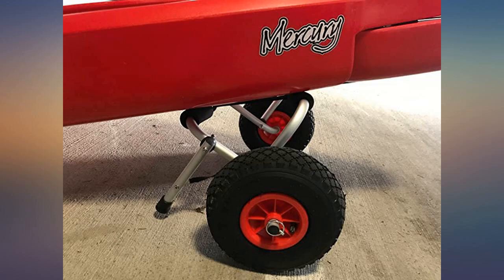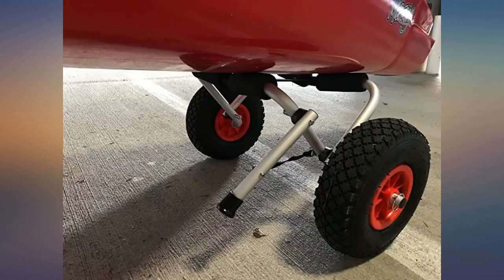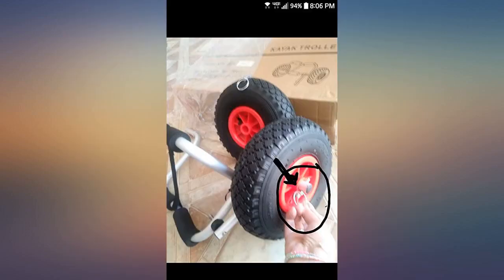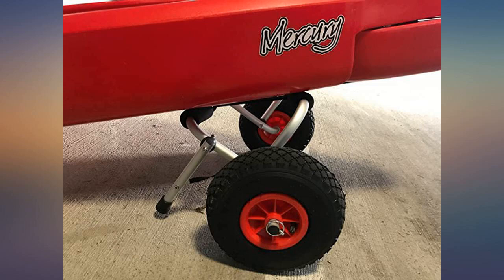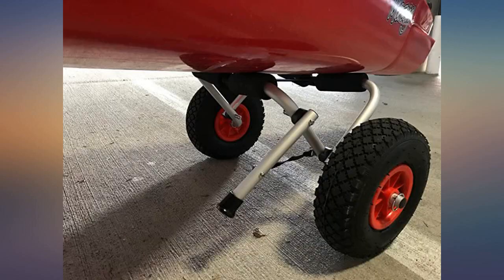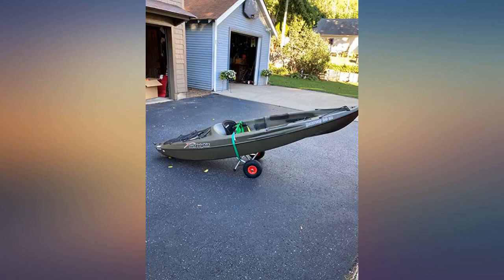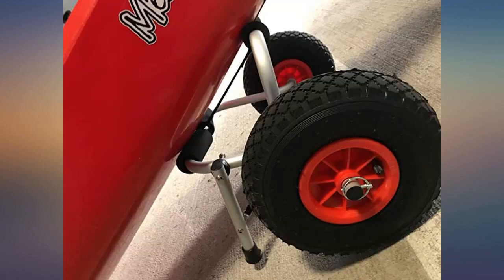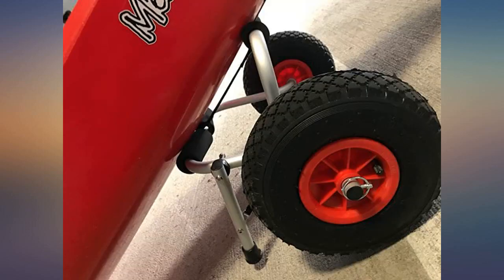Wistar Canoe Cart Boat Kayak Canoe Carrier Dolly Trailer Tote Trolley Transport review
Main Features:
by entering your model number.. Capacity : 150-Pound . Solid Metal frame; foam bumpers on each arm to protect your Canoe / Kayak hull. Large(9-1/2"D) Premium rubber tires (3-1/4" wide) roll smoothly across sand and gravel. Stainless steel fasteners and chrome lynch pin. Quick assembly. Material : Aluminum pipe (20 x2mm) anodized Stainless steel. Works great as a kayak or canoe dolly. Dolly breaks down for easy storage or transport. Part of the support stand features a 7-1/2"H spring-loaded stand which keeps the dolly cart propped up onshore for quick loading out of water. Large 9-1/2" diameter flat-free tires provide stable support on uneven terrain which is especially useful in sandy areas